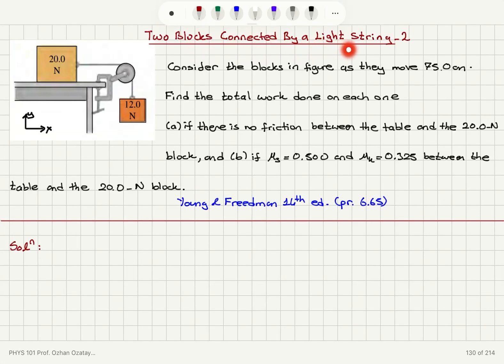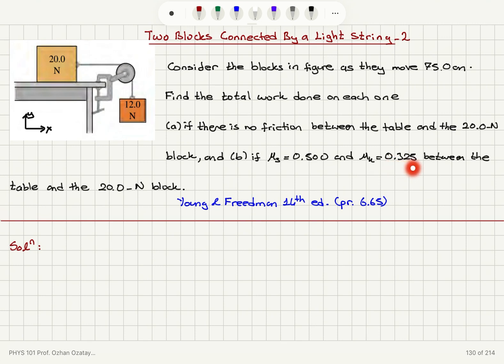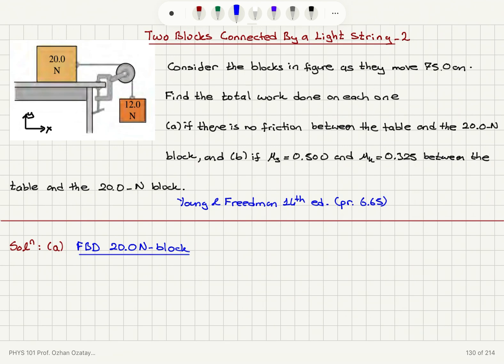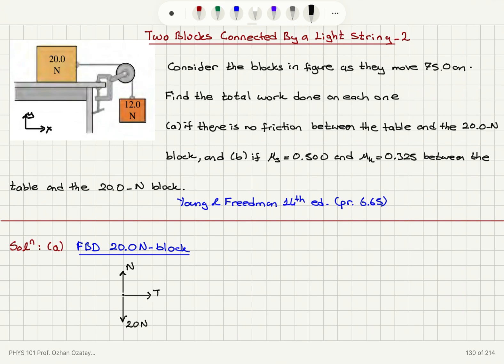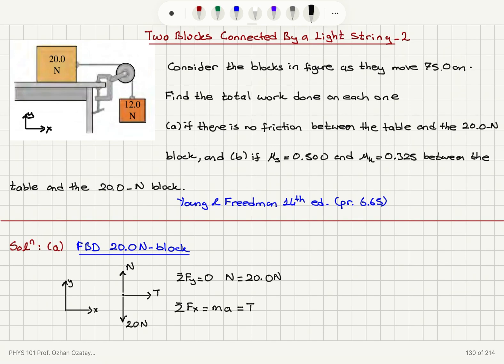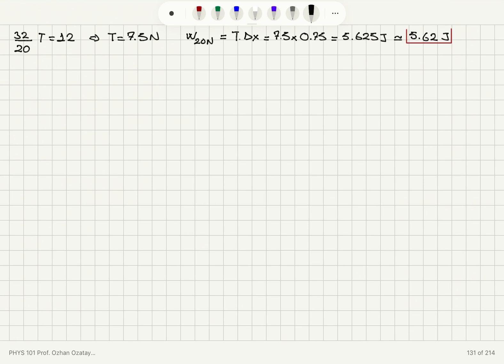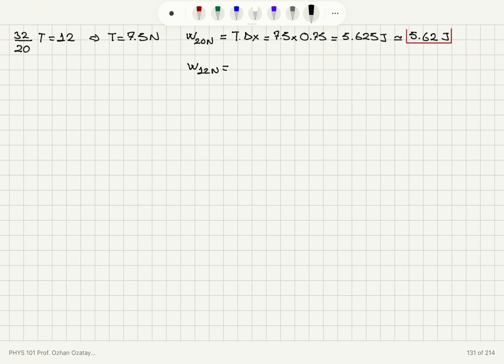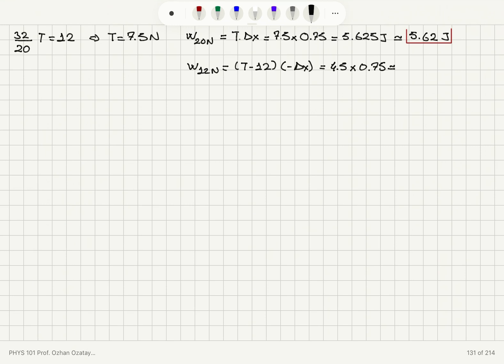Two Blocks Connected by a Light String - 2